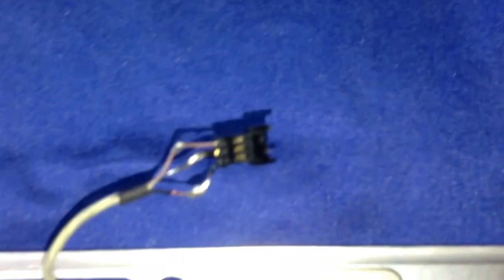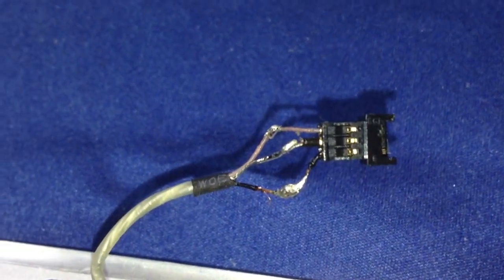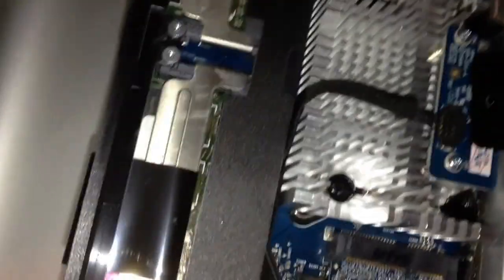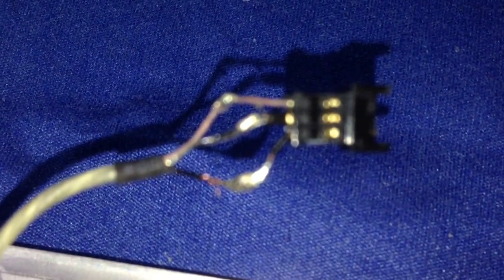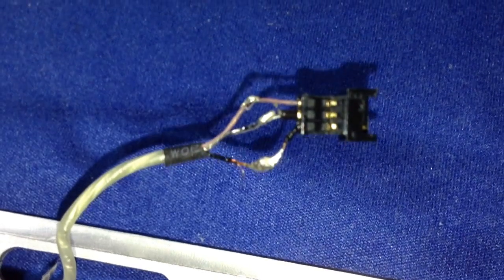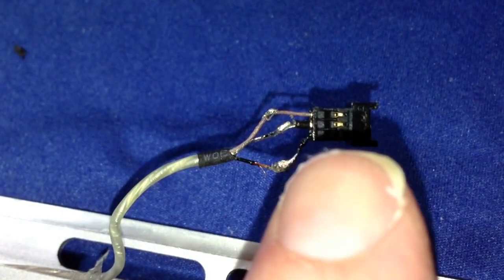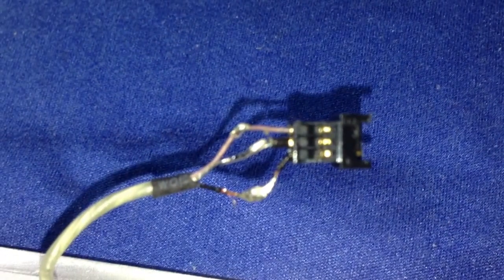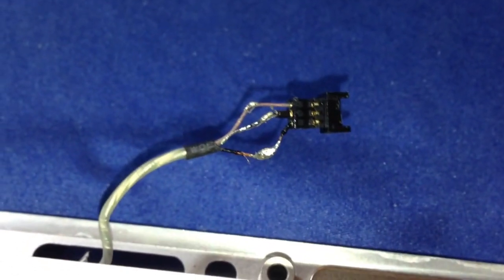iMac iSight Mic Video Repair How To.